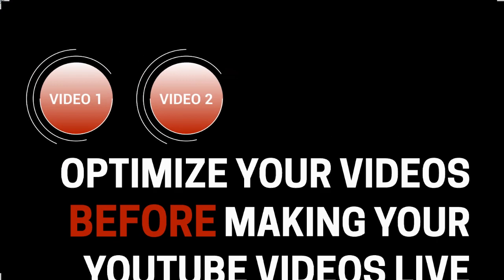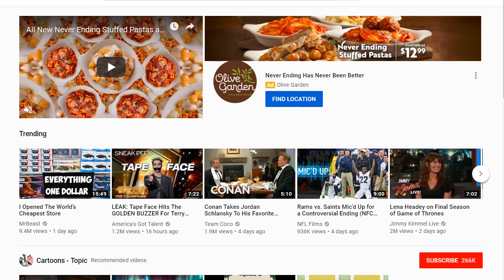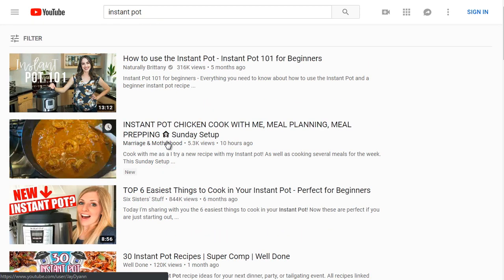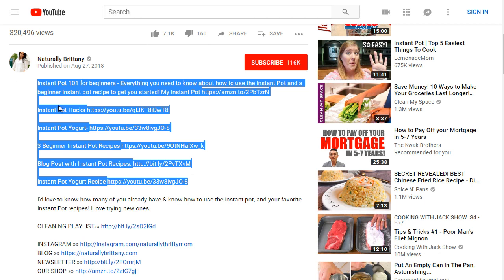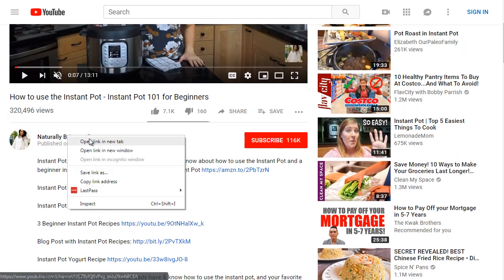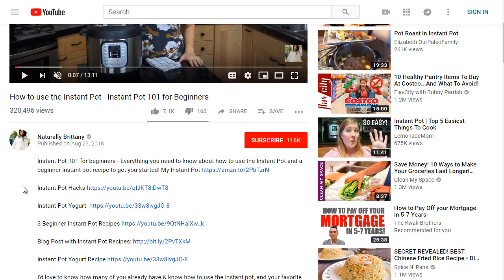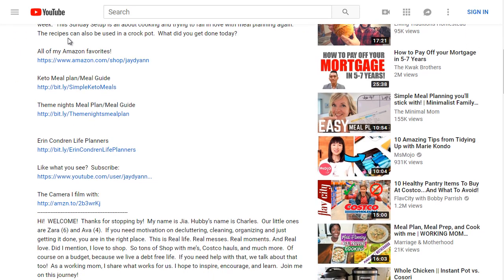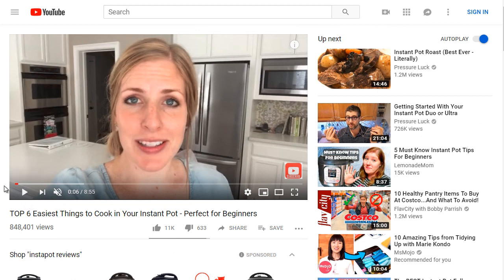YouTube SEO | Video optimization | video Ranking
YouTube SEO | Video optimization | video Ranking | SEO optimization |

will help you to trade successfully online, make passive money, and become financially free

About Course: Your dreams of making REAL PASSIVE MONEY are going to be fulfilled within a few hours of watching this video course “Youtube SEO v2 Optimize Video”. Find this video. This video will make you skilled and you will be among the person who will surely make it happen by making MILLIONS of DOLLARS. You will secure an independent PASSIVE MONEY through this video course and become successful in the online world. You will learn to build a long-term business by investing your time only and there will be no looking back ever after.
One of the key strategies covered in the course is the use of keywords in your video title, description, and tags. This can help your video rank higher in search results, making it more likely that people will discover and watch your content. Additionally, the course covers ways to use analytics and data to improve your video performance and get more views.
Not only will these strategies help increase views on your videos, but they can also lead to increased revenue. By getting more views on your videos, you’ll be able to monetize your content more effectively and earn more money from ads and sponsorships.
So don’t wait, download “Youtube SEO v2 Optimize Video” today and start earning more from your YouTube channel. With the Master Resell Rights, you can even sell the course to others and earn even more income. It’s a win-win situation for everyone involved

Ready to bring your YouTube videos to the top of the search results? In this video, I'm going to show you how to optimize your videos for SEO and get more views. Discover the secrets of YouTube SEO and stay ahead of your competitors with up-to-date optimization strategies! Learn how to make sure that your videos reach the right audience and get maximum exposure.
Do you want to get more views and subscribers on YouTube? Don't know where to start? In this video, I'm going to show you the latest SEO strategies to get your videos quickly discovered on YouTube. Learn how to use the latest optimization techniques and improve your rankings for maximum reach and engagement!
Struggling to get your videos seen? Learn the latest strategies for YouTube seo v2 optimization and skyrocket your video views! In this video, I'm going to show you the best practices for optimizing YouTube content to make sure you appear at the top of search results and start getting more viewers. Get ready to take your video views to the next level!

SEO,
Seo full course,
SEO full course in hindi,
SEO for beginners,
SEO in hindi,
Complete SEO Course in English,
seo tutorial for beginners, seo course, seo tutorial,
free seo course,
seo complete course free, search engine optimization, seo training,
learn seo in hindi,
seo course for beginners in English,
advanced seo full course free,
seo kaise kare in England,
how to learn seo online free, how to rank 1 on google, how to rank on google,
seo full course

Seo full course
seo full course in English
seo for beginners
seo in English